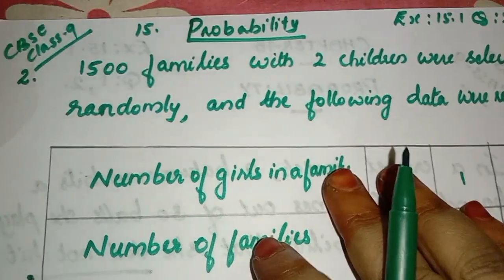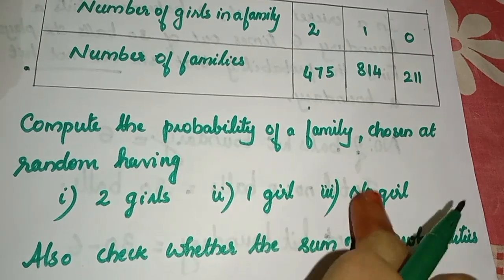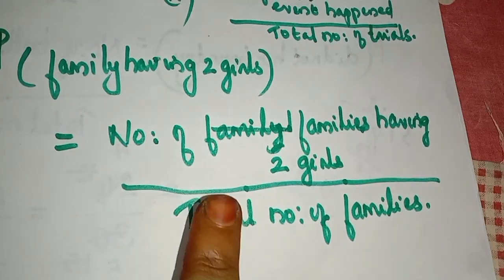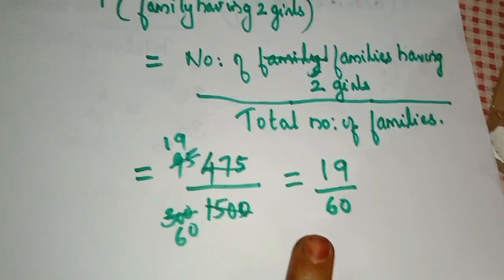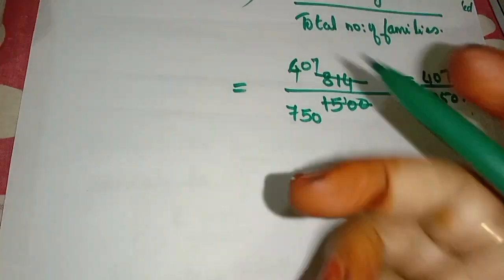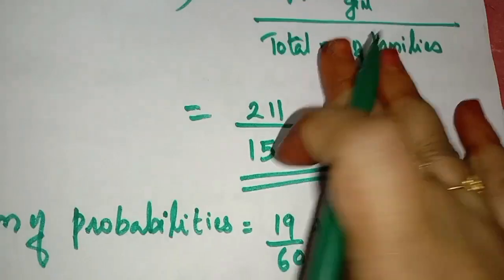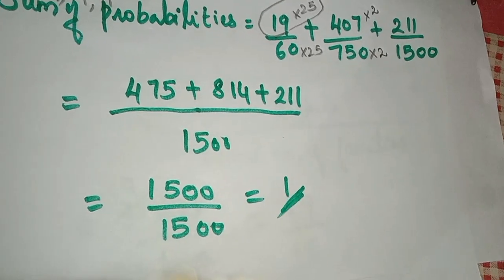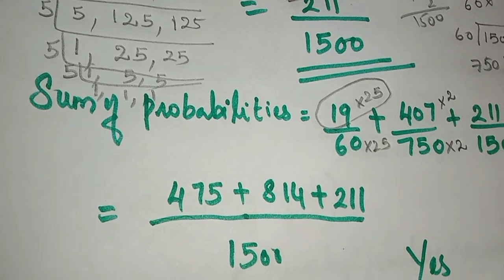Chapter 15 Probability Ex:15.1 q:2 CBSE maths class 9 explained in Malayalam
join @FaneMathsclassesFMC
CBSE maths class 7 8 9 explained in Malayalam
ICSE maths class 6 explained in Malayalam

solution of chapter 15 Probability Ex:15.1 q:2 CBSE maths class 9 in Malayalam